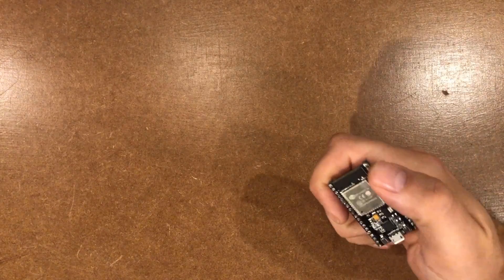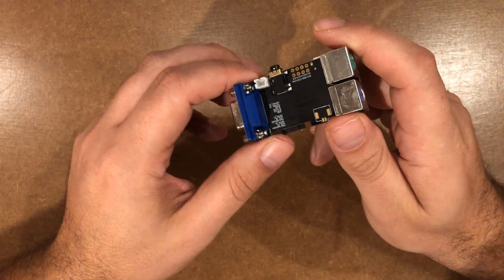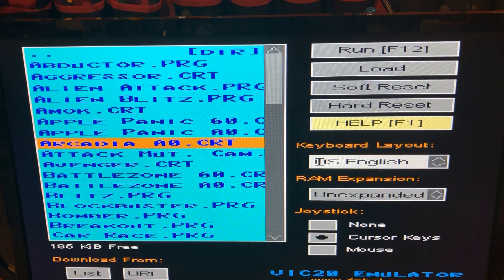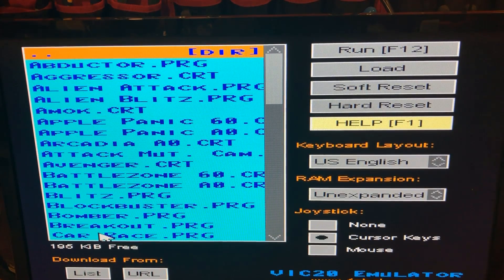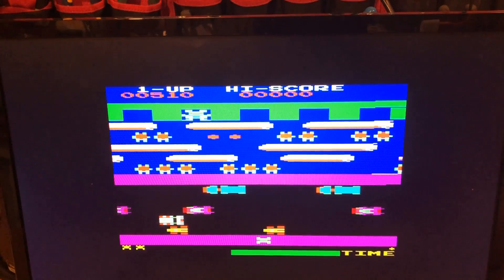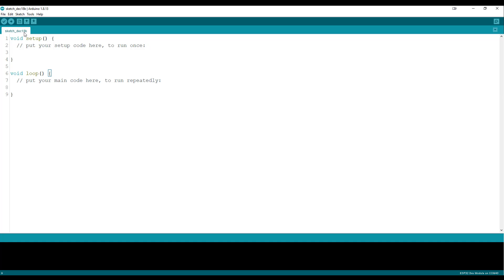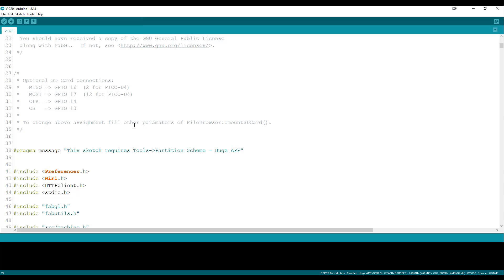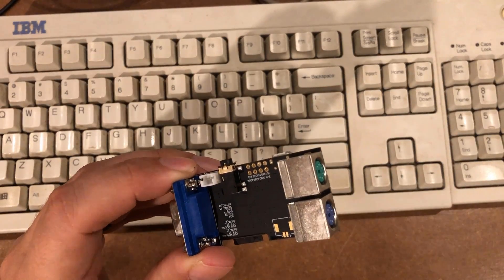Emulate a Commodore VIC-20 on an ESP32 for $16 (In about 6 minutes!)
I think I found my new favorite ESP32 board.   The LILYGO TTGO VGA32 V1.4  is jam-packed with features. VGA, mouse and keyboard ports. SD Card. Audio out.  And (apparently) enough horsepower to emulate a Commodore VIC-20 computer.

If you're interested in one of these boards, using the link from Banggood (who provided the board) helps the channel.

If you need a PS/2 style mouse or keyboards, you can definitely check thrift stores.  If you want to buy new...
Mouse
Amazon US
Amazon CA

Keyboard
Amazon US
Amazon CA